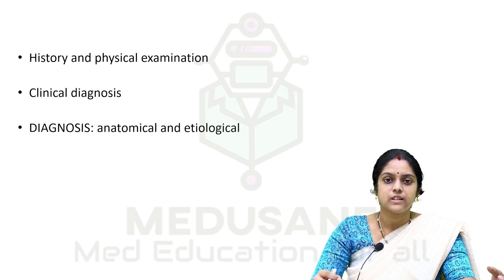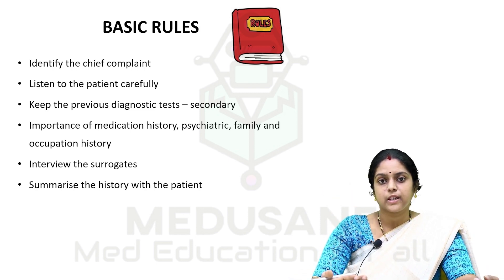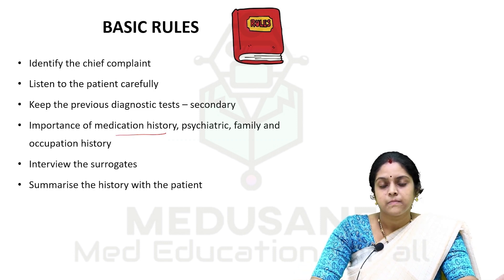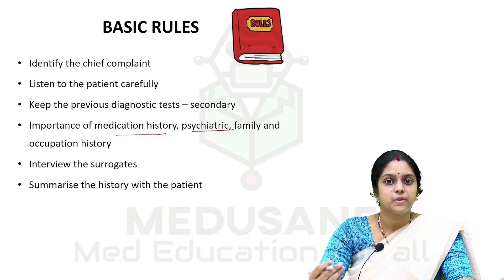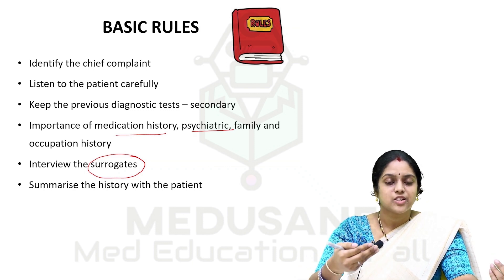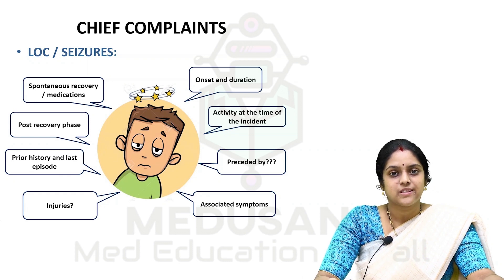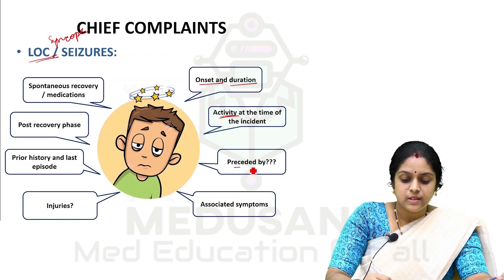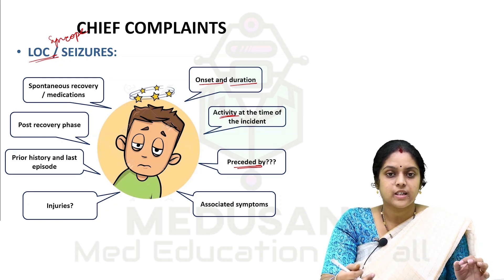Introduction to History Taking and Higher Mental Functions | Neuro Clinics | Dr.Rashmi Shivram